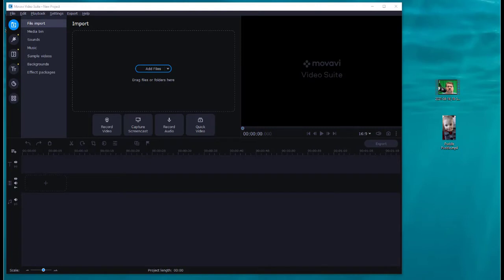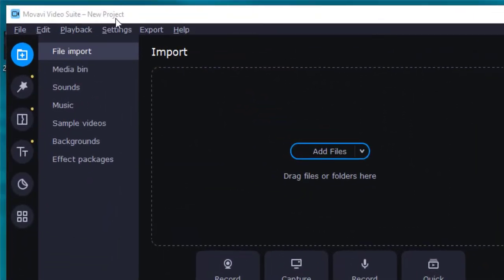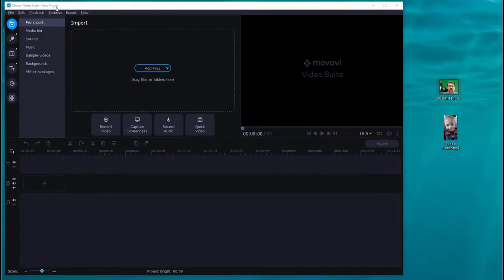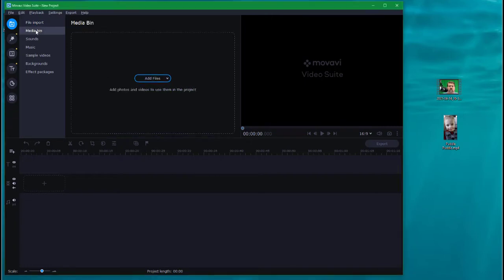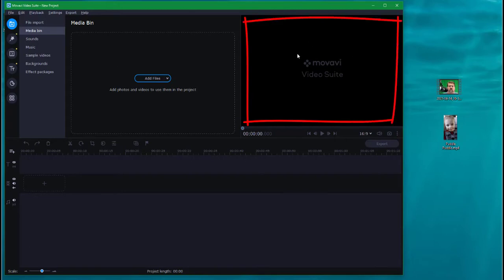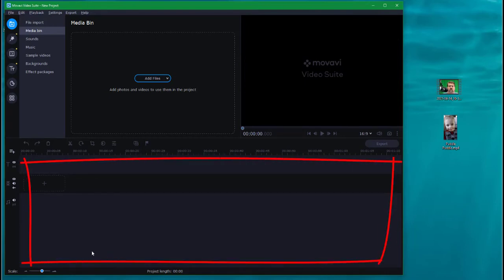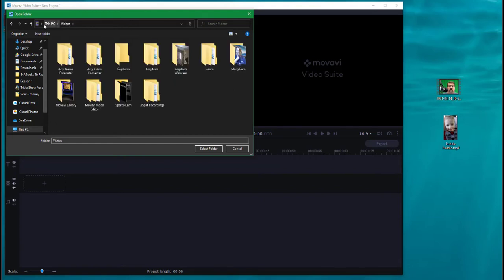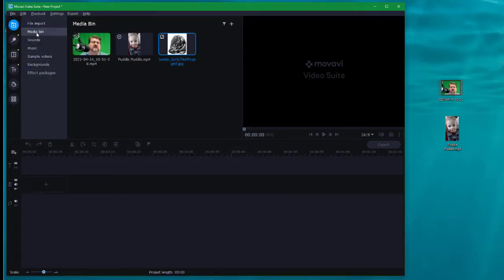Movavi Introduction Pt 1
A quick start guide if you want to start creating videos with Movavi.  This is mainly for younger viewers with NO video experience at all.